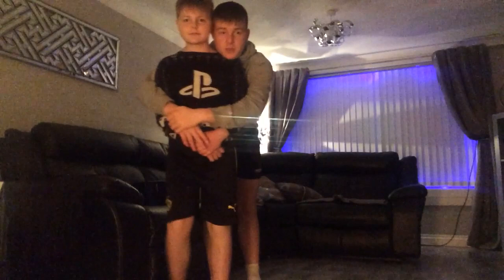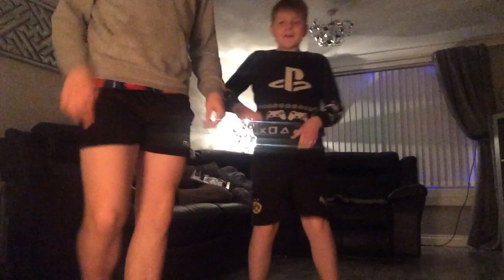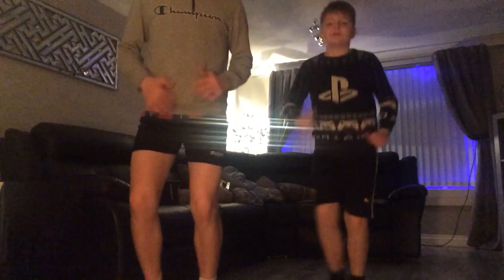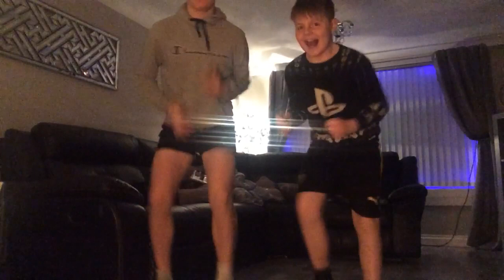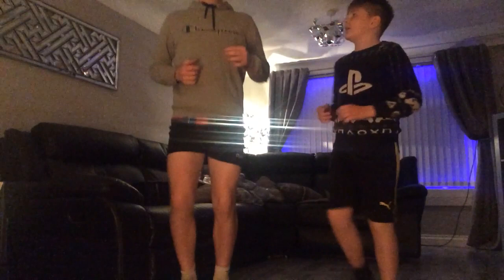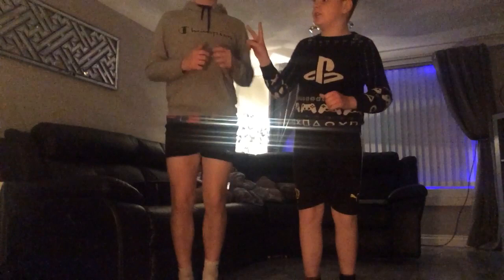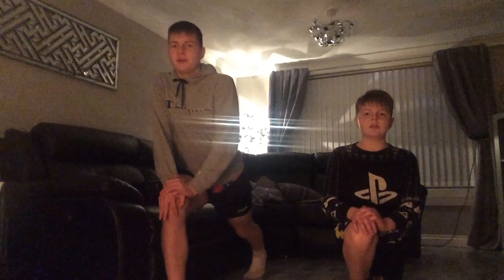Fitness training ft little brother